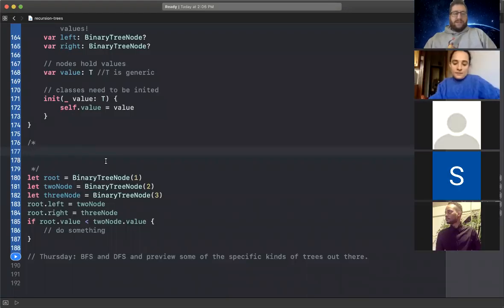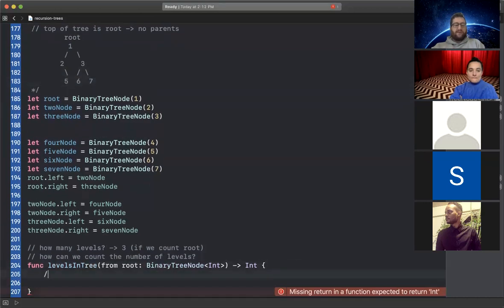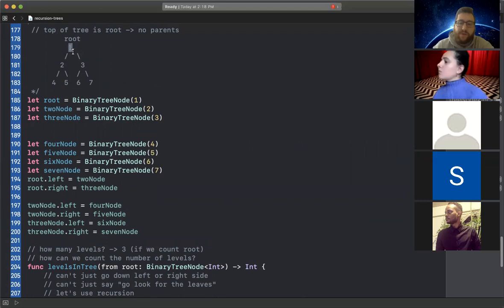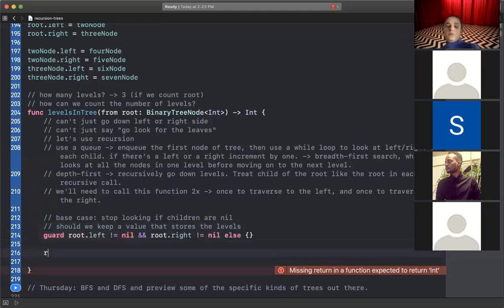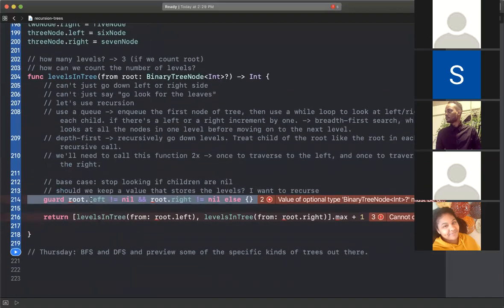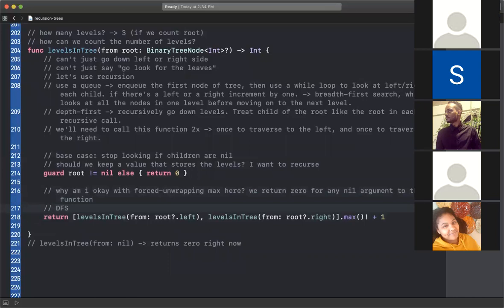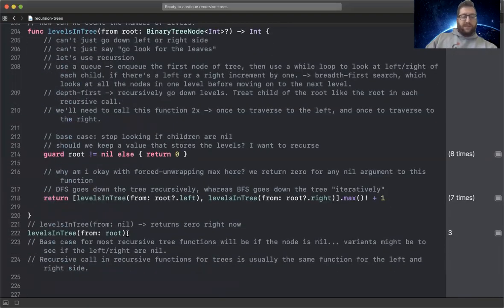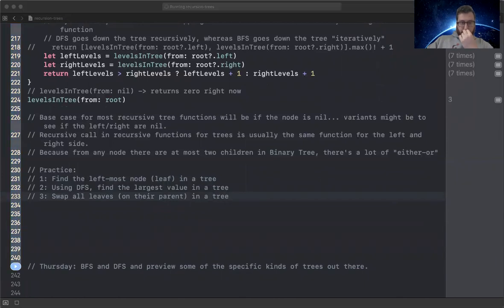trees continued pt1